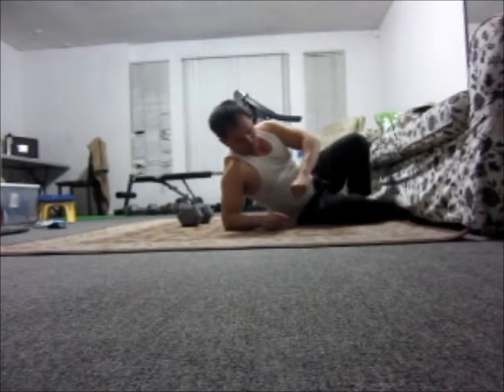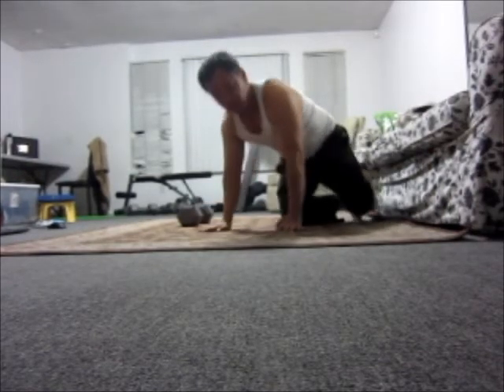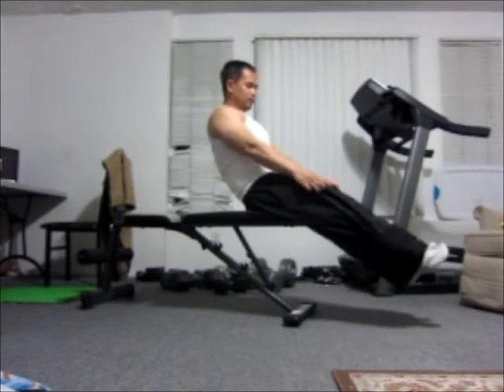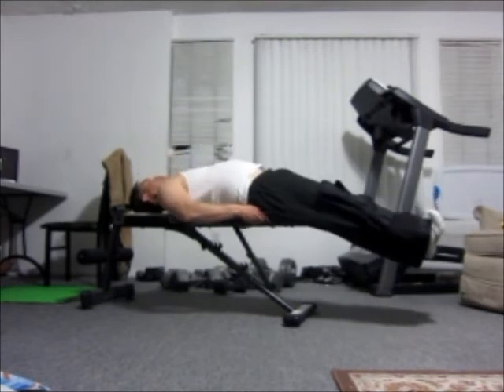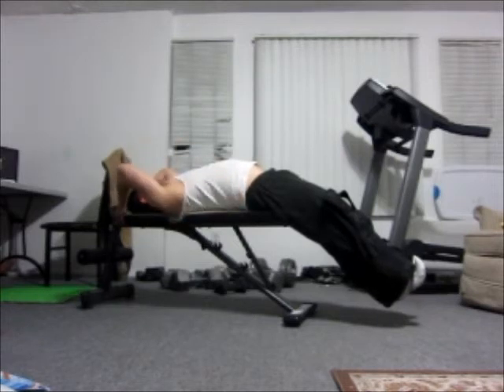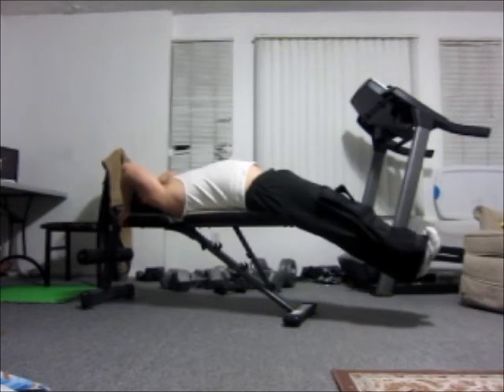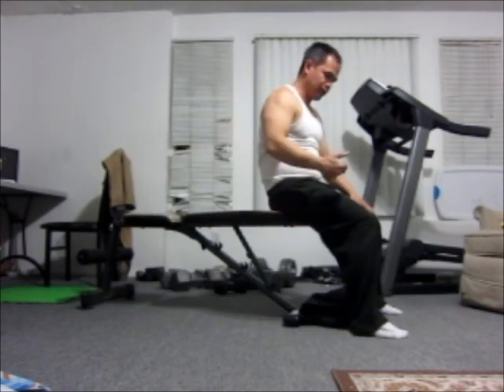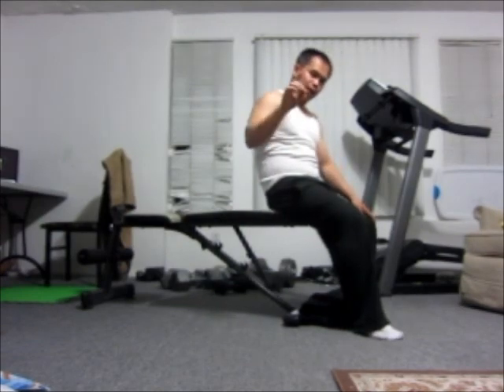Formless MMA - Home abs workout for core power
Home abs workout.